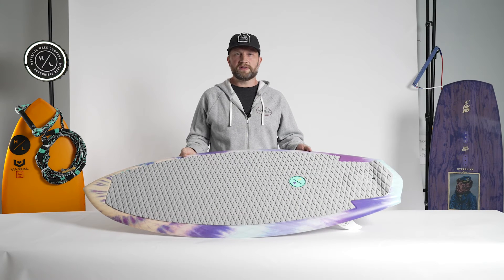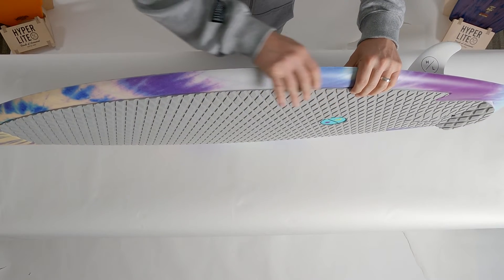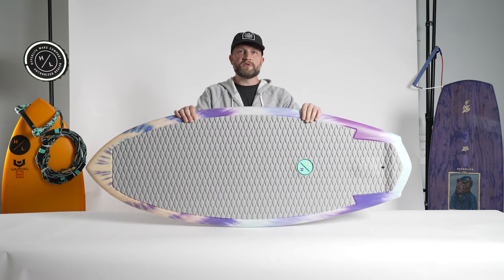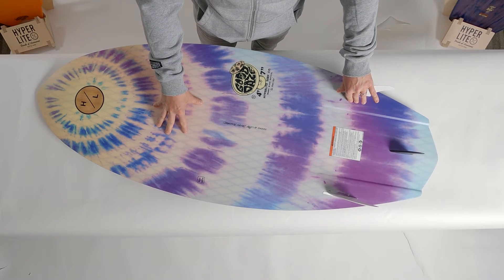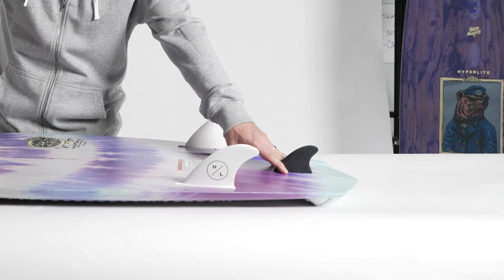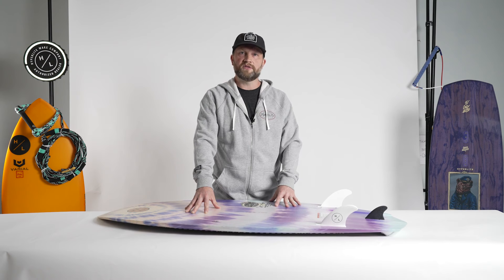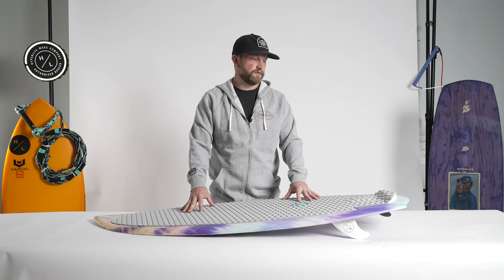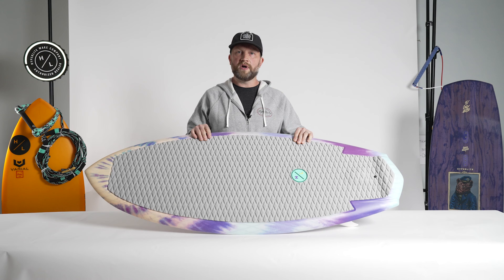Hyperlite 2022 Good Daze Tech Talk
We are your source for all your 2022 Hyperlite Wakesurfers! As we get boards in, we will be uploading them to our Hyperlite Website.